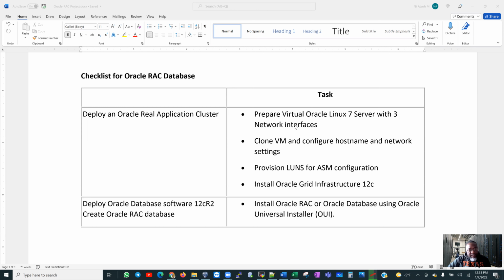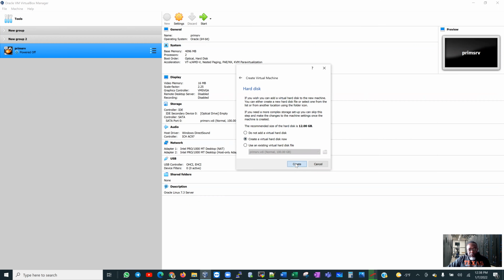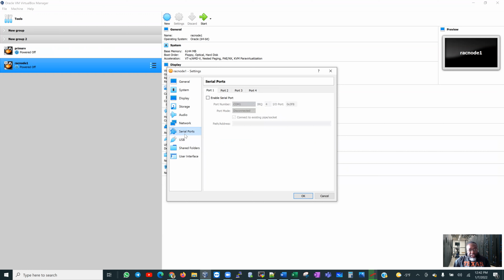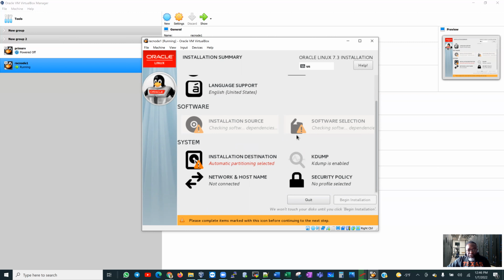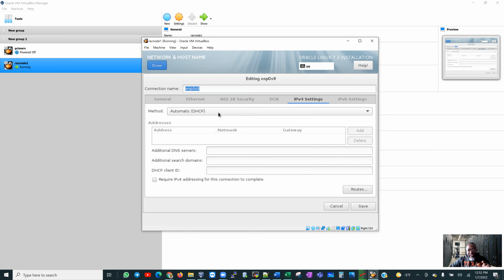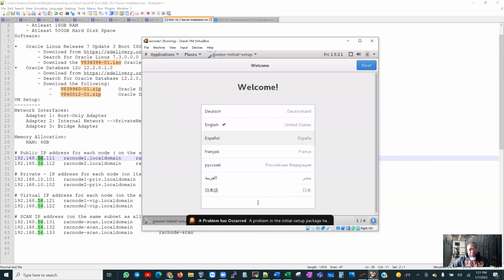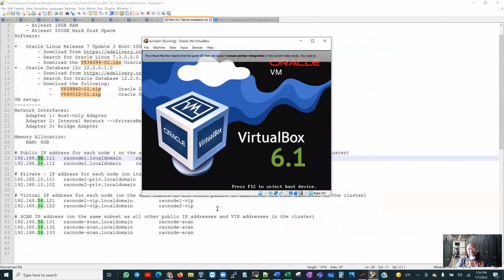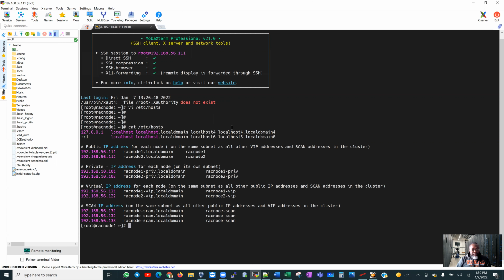Oracle RAC Part 1 of 5: Configuration Oracle Linux 7 Server with 3 Network interfaces